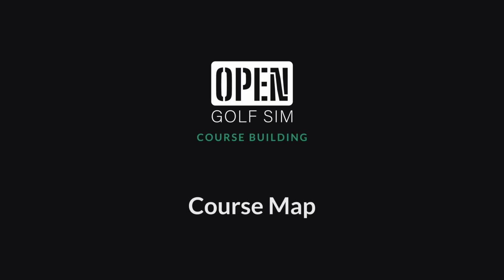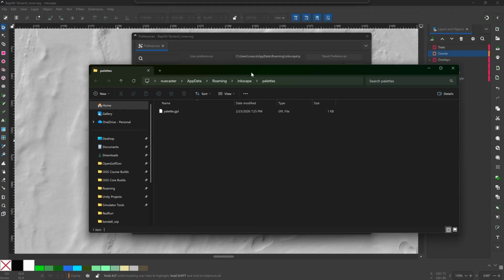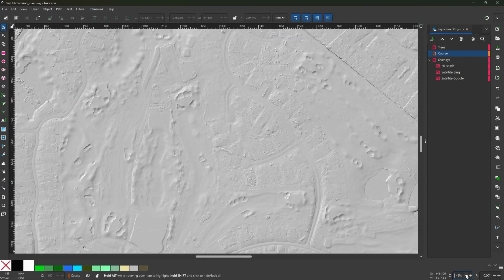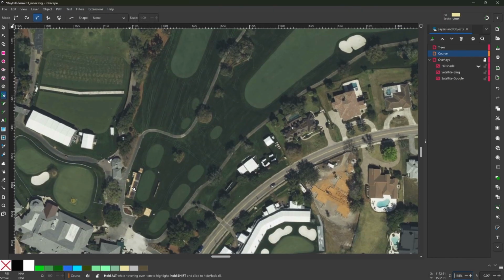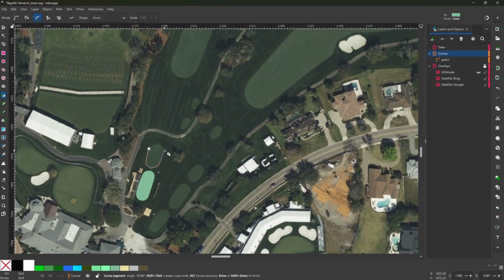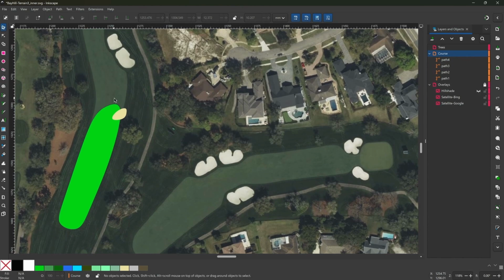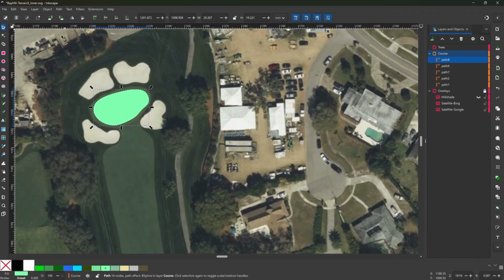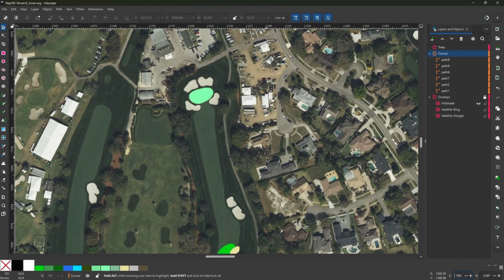Building Your Course Map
A basic overview and setup guide for creating course maps.